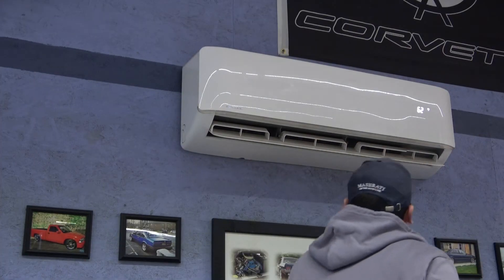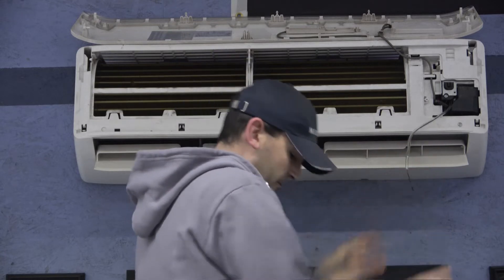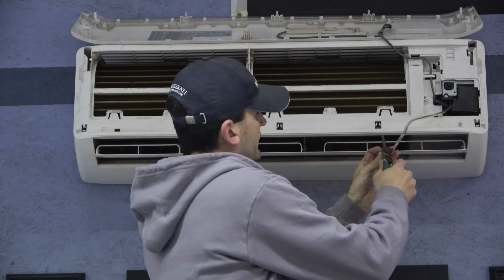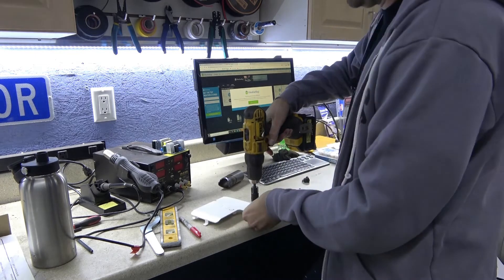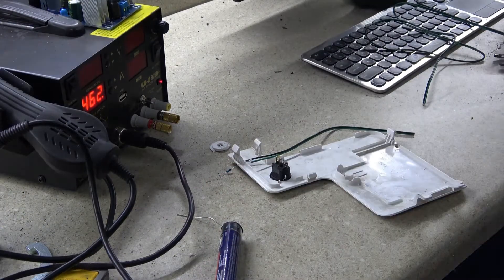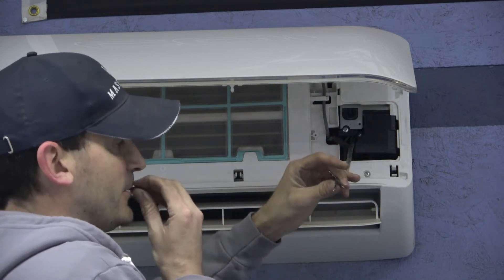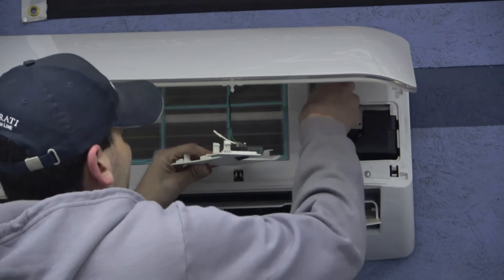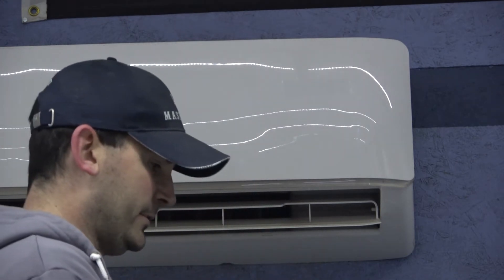Expand Temperature Setpoint Range of ANY HVAC! Even Window A/C's!!!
Expand the range of setpoints for just about any mini-split HVAC system.  Easy little hack to get the temp result your looking for and save money on heating/cooling!
Resistor Kit
Potentiometer option
On/Off switch
Soldering Station used in this video